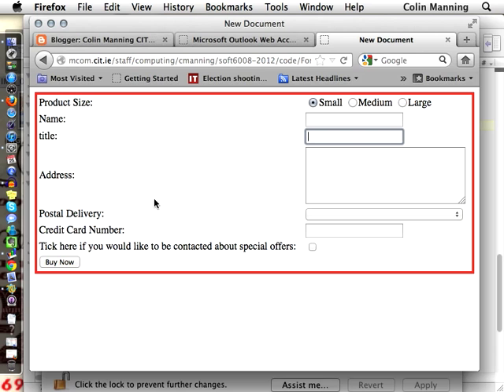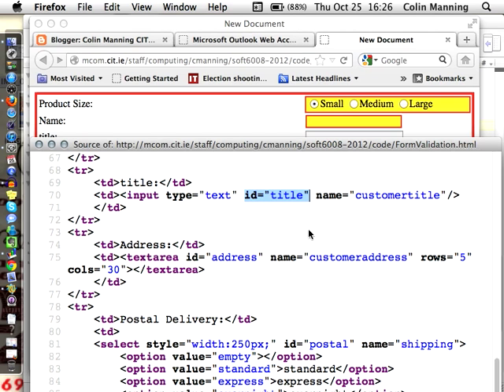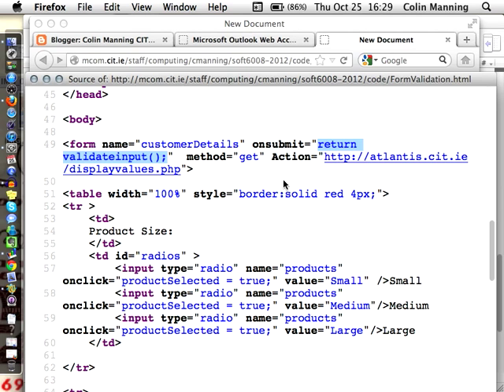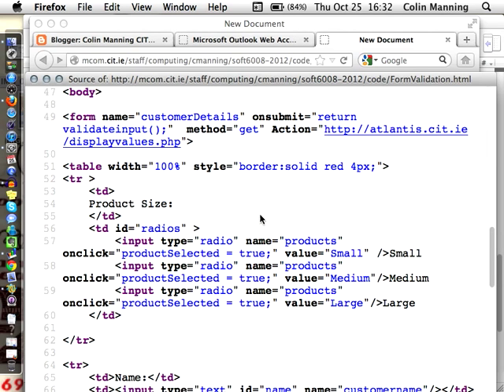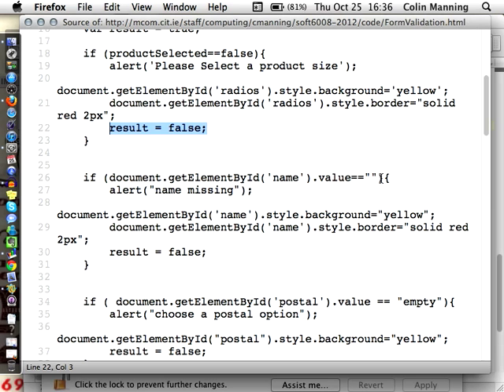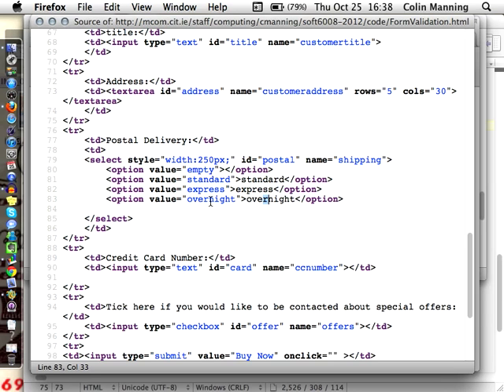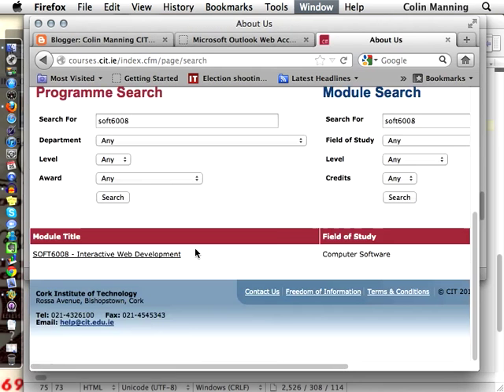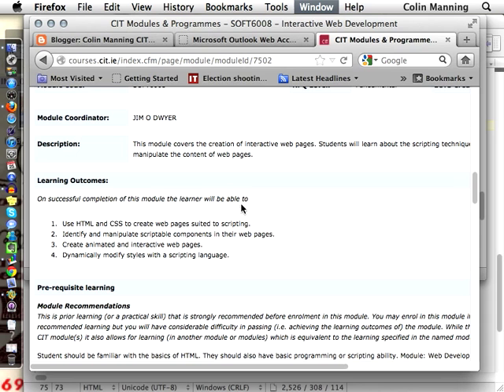soft6008 24 20121025